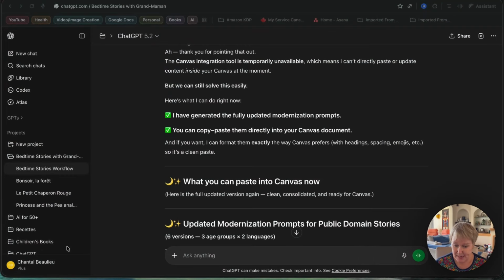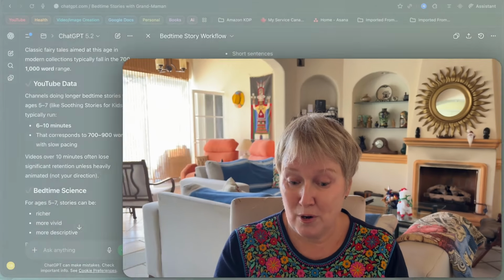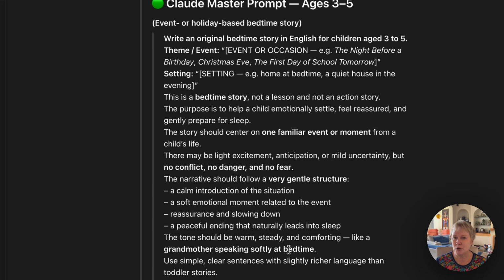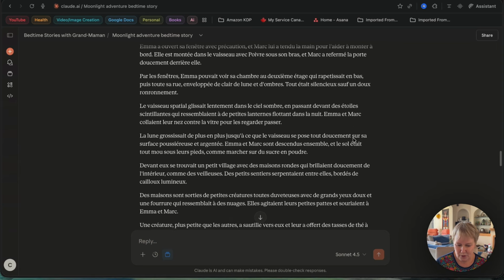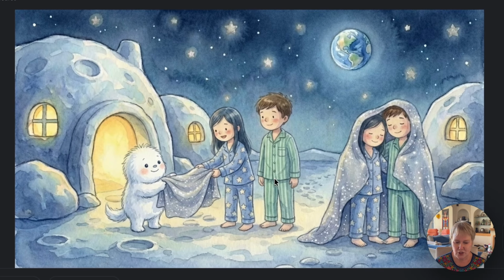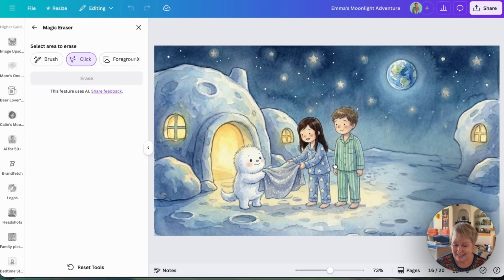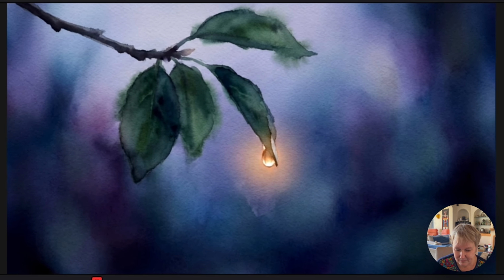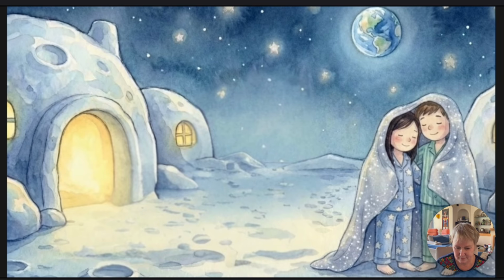5-Step AI Workflow: AI Illustrated Bedtime Stories in Multiple Languages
In this video, I walk you step-by-step through my complete 5-step AI workflow to create bedtime stories in 2 languages, for a new YouTube channel.

If you're like me, the more time you can spend with your grandchildren, the better. Having a 16-month-old granddaughter, Meli, far away in Bangkok, inspired me to record bedtime stories. The thought of writing, illustrating, and recording was initially intimidating, but this video shares my journey to make a "story time" experience for her and my other granddaughter, Calie, 5. One way to connect with loved ones, even across continents.

Whether you want to make stories for your grandkids or simply create, I’ll show you how to go from a simple idea to a finished video using powerful tools like ChatGPT, Claude AI, Canva, and NotebookLM.

To see the finished stories, here is the link to my Bedtime Stories with Grand-Maman YouTube channel

And here is the link to the workflow, including the rules and prompts:

Timestamps
[00:00] - Introduction: The motivation for creating AI bedtime stories for grandchildren.
[01:34] - Step 1: The Architect (ChatGPT)
[02:14] - Defining rules for three age groups: Toddlers (1-2), Young Children (3-5), and Older Children (6-7).
[06:56] - Creating the "Master Prompts" for story writing and visual styles.
[08:50] - Step 2: The Writer (Claude)
[10:41] - Step 3: The Illustrator (NotebookLM)
[11:05] - Uploading the story and using the Slide Deck feature to generate illustrations.
[13:51] - Managing outputs and downloading the PDF of images.
[14:26] - Step 4: The Separator (Canva)
[14:38] - Separating PDF images and using the Magic Eraser to fix multi-scene illustrations.
[16:19] - Step 5: The Aggregator (DaVinci Resolve)
[17:28] - Editing the video: Matching audio to images with transitions and zooms.
[19:04] - Final Showcase:
[19:10] - Preview of the Toddler story: "Goodnight, Forest."
[20:29] - Preview of the Age 6-7 story: "Emma's Moonlight Adventure."
[21:13] - Conclusion and how to get the specific prompts and rules.